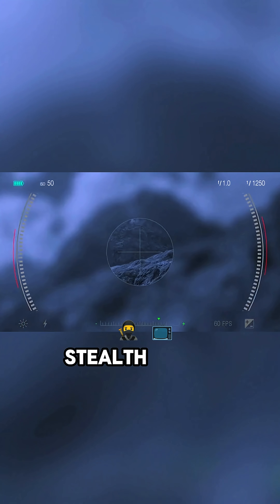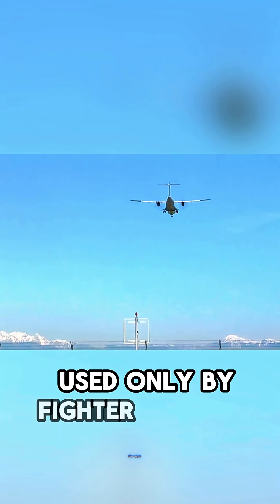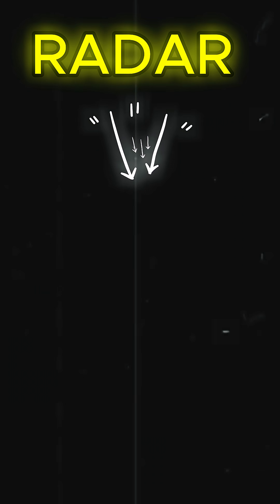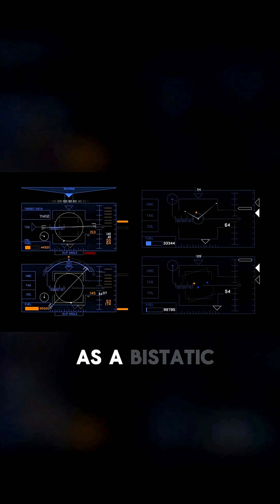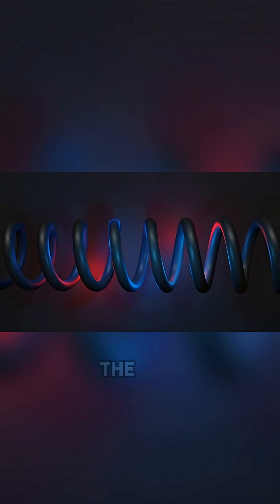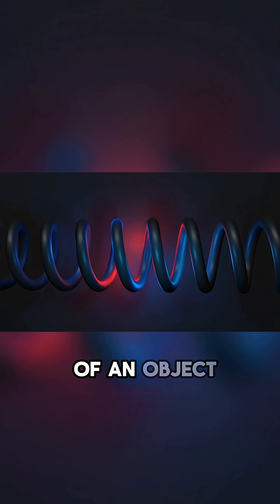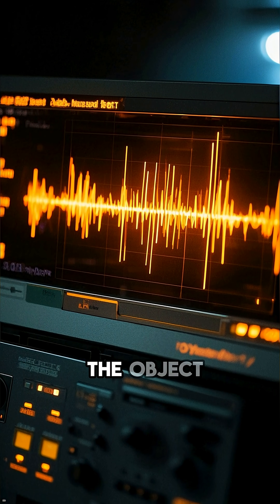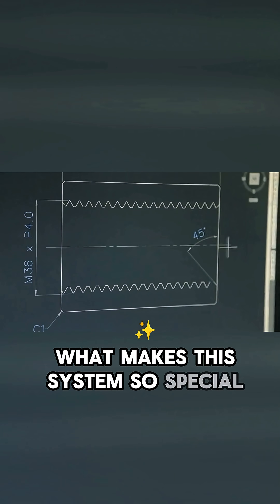"The Secret to Detecting Stealth Aircraft: Anti-Stealth Radar."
"Unveil the battle of invisibility! Can China's quantum and anti-stealth radar detect the mighty F-22? Discover how stealth planes dodge radar and what’s next in this high-tech arms race. StealthTech RadarWars"